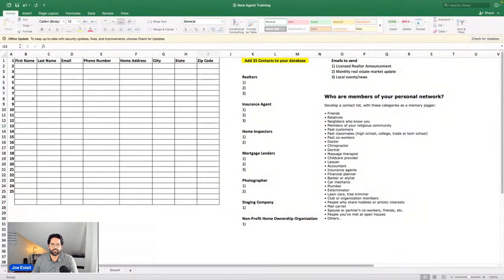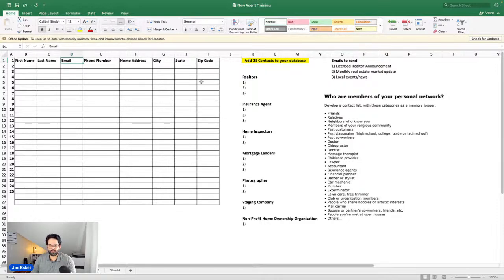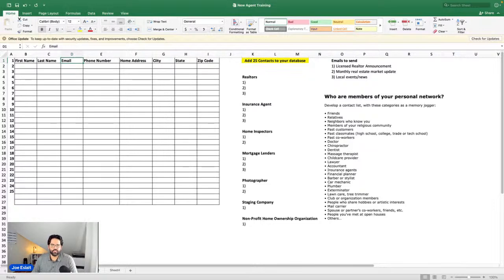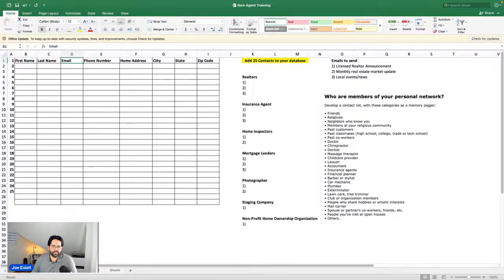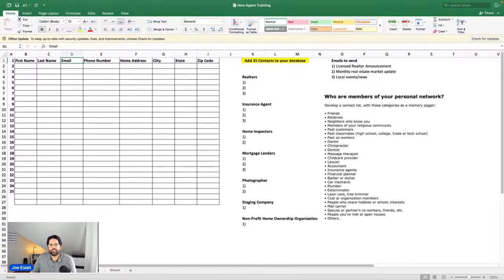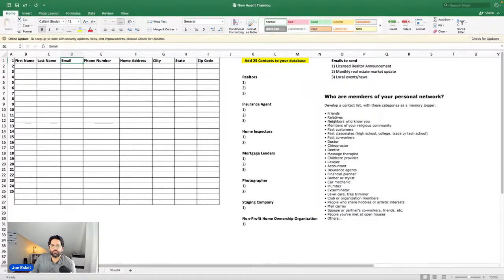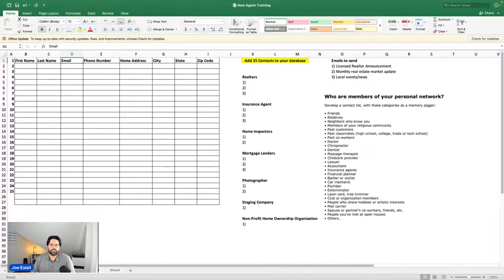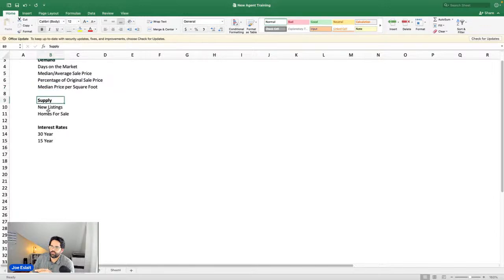NEW Realtors | First Thing You Need To Do To Be Successful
For new Realtors one of the best ways to start building your real estate business is by building a database. This is free to do and will prove valuable in the future and for your success as  a real estate agent. In this video I share with you how to start a database using and excel spreadsheet and how to grow it.